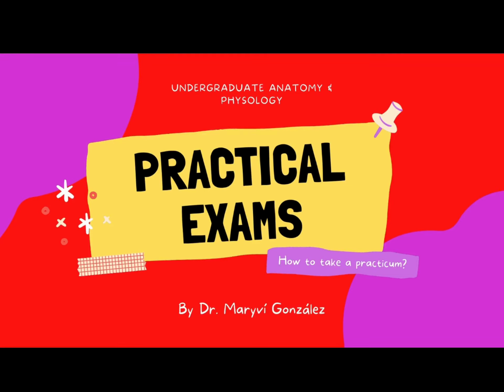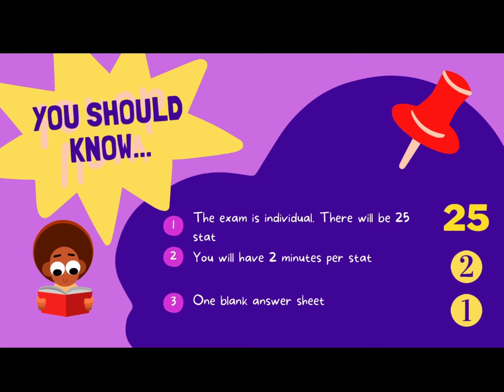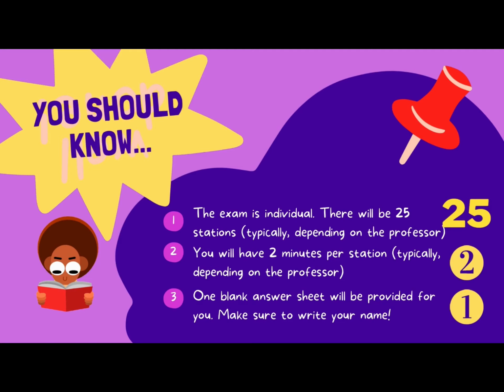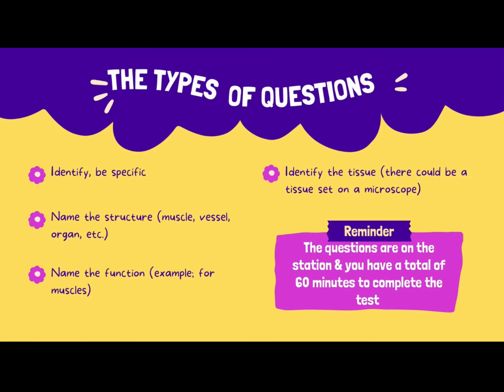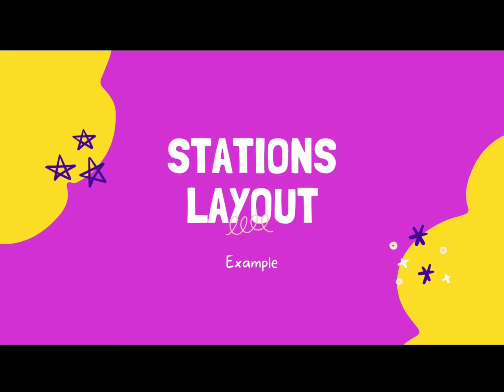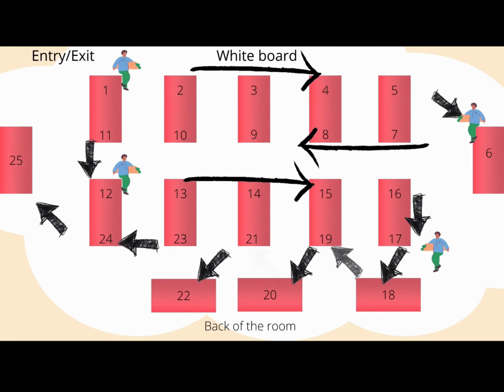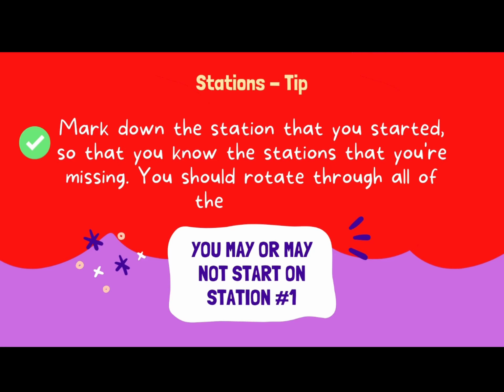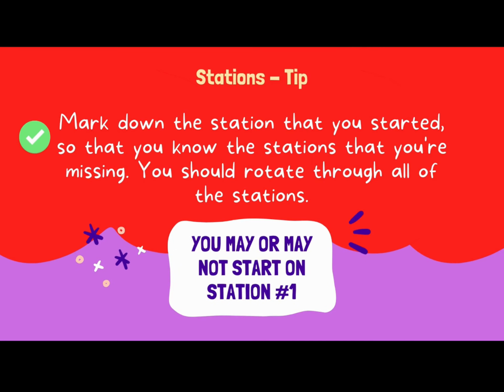HOW to TAKE an Anatomy Undergrad PRACTICAL Exam? Best Tips for A&P Exams: Pt.2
In this short video I explained the main things you need to know such as the length of the test, how many questions are per station, how many stations, and what will you see. Also I explain what you need to bring, the rules, and I give an example of a room layout so that you can see the stations and how will you walk around the stations. Good luck on your exams!